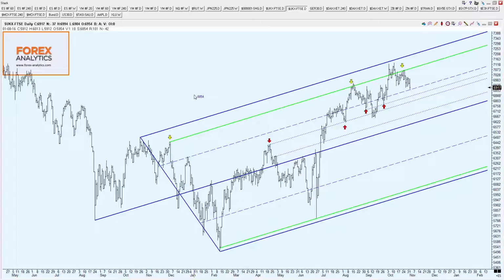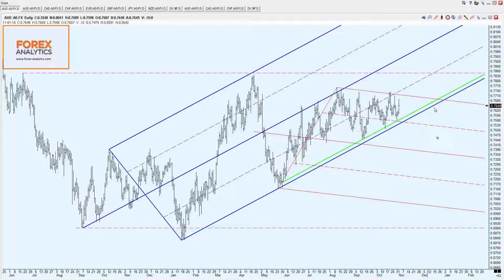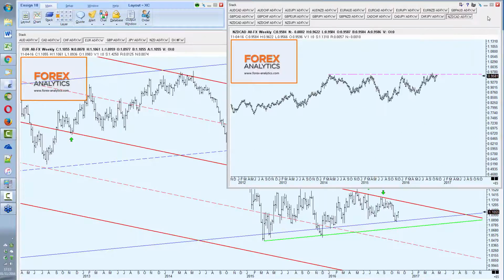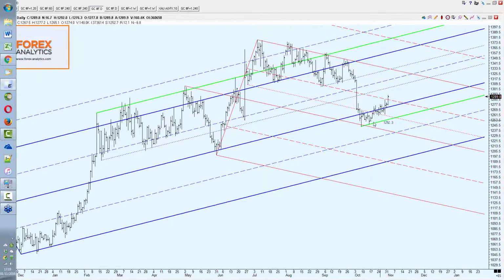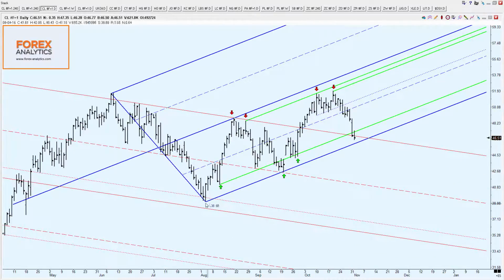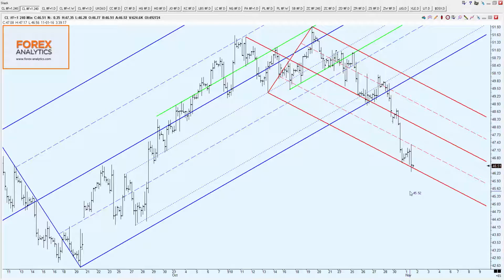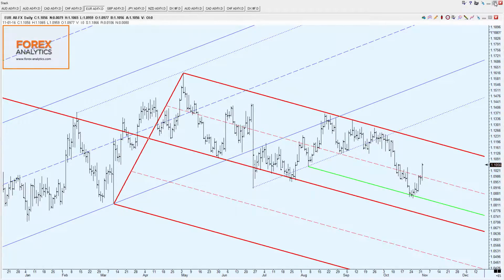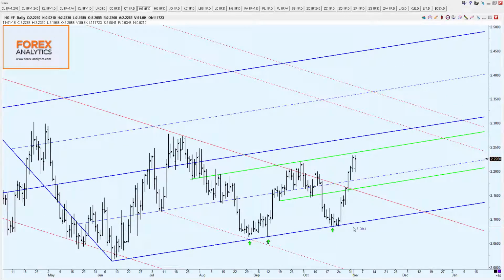Public Webinar November 1st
Live Webinar from 1st November showing how Median Line Analysis provides High Probability, Low Risk Supports and Resistances.